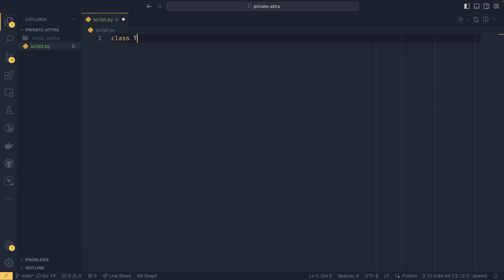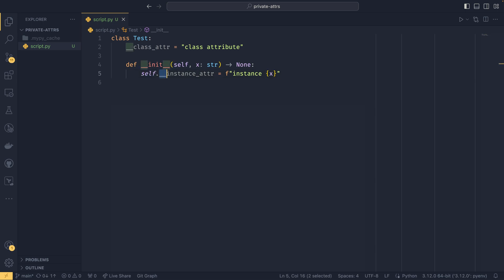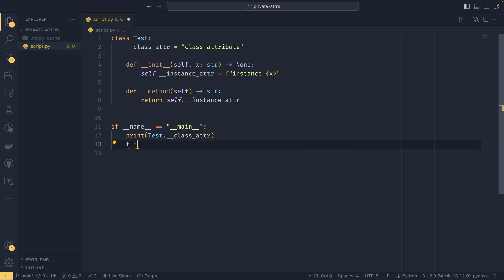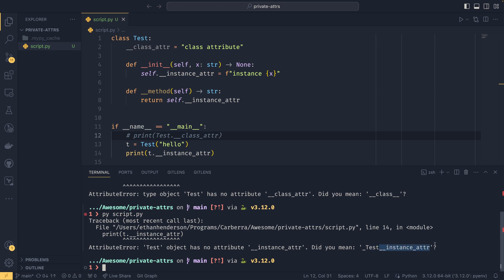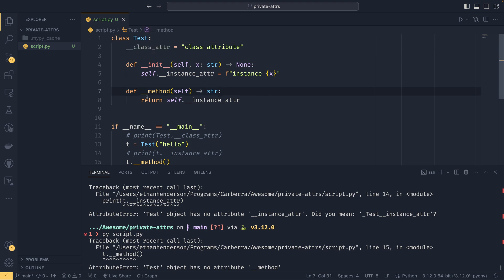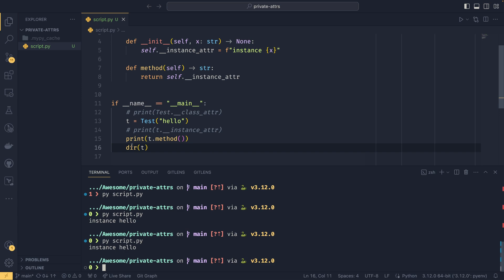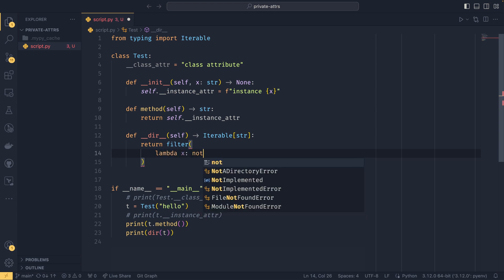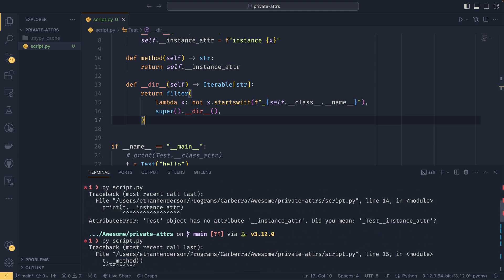Python actually DOES have private attributes (sort of)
This definitely has to be one of the weirder parts of Python.

0:00 - Intro
0:50 - What are these "private attributes" (and methods)?
4:02 - Throw people off a little more by overloading __dir__
6:10 - Are they statically type-safe?
6:38 - Preventing name collisions
8:19 - How you *should* define "private" attributes
8:30 - Using properties as getters and setters
9:49 - Outro